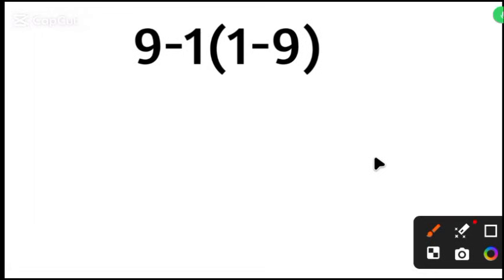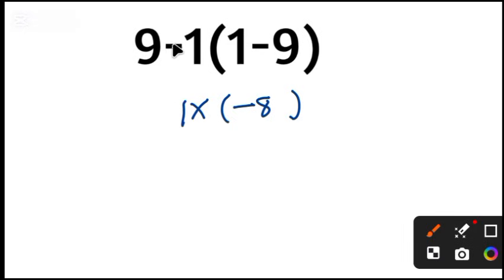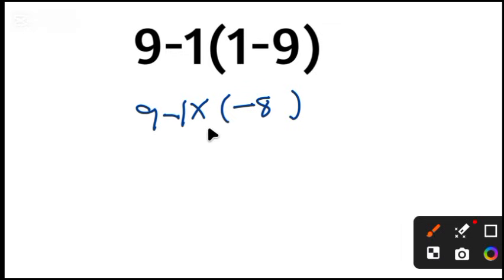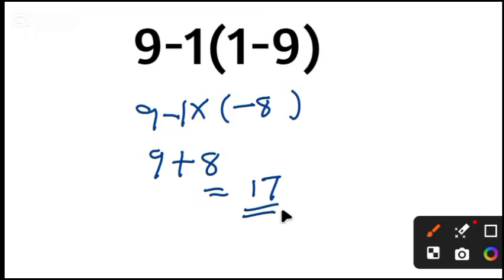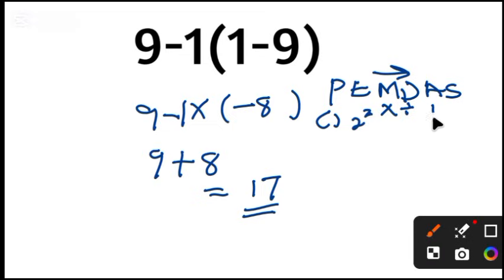Most People Get This Simple Math Problem Wrong | Try If You Can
This math problem confuses  many on the internet. Join me as I will break it down step by step using pemdas to explain and prove the correct answer to this math puzzle that has tricked many people.